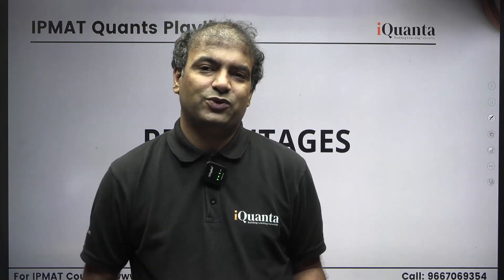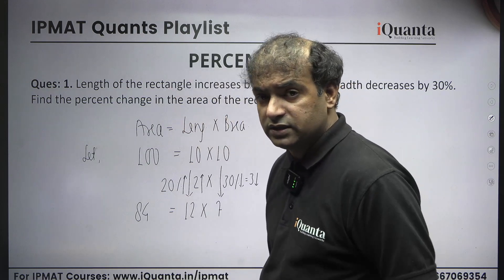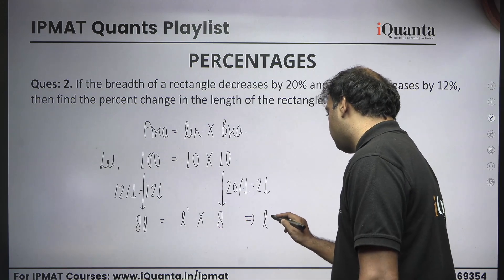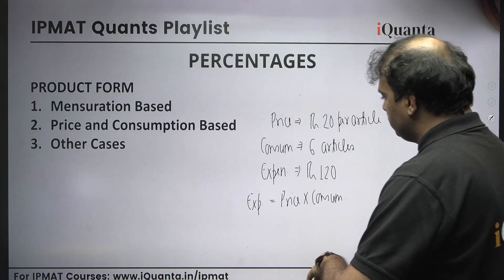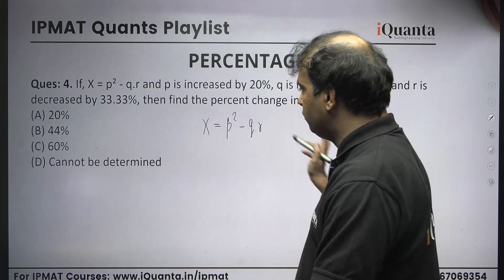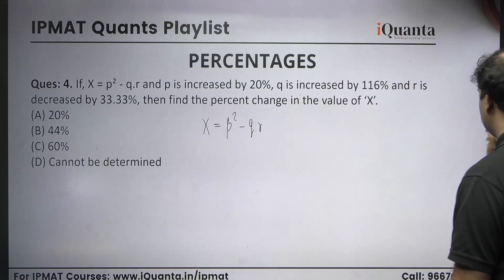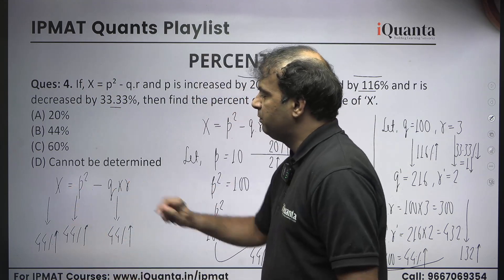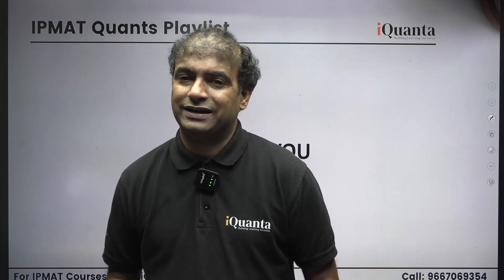IPMAT Arithmetic | Percentages 6 | IPMAT Indore Quantitative Aptitude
✅Enroll for IPMAT 2026 & IPMAT 2027 or BBA Exam Courses like SET, NPAT, Christ BBA, St. Xaviers Preparation,

Many questions from iQuanta’s IPMAT Arithmetic Course have appeared in actual exams, making it one of the most relevant IPMAT preparation resources. Whether you’re starting from basics or aiming for 100%iler-level mastery, these videos offer shortcuts, tricks, and conceptual clarity to help you maximize your IPMAT score.

Watch this playlist to boost your speed and accuracy, build a solid Quant foundation, and crack your dream B-school entrance IIM Indore, IIM Rohtak, and more!